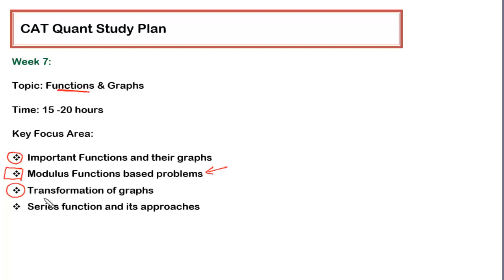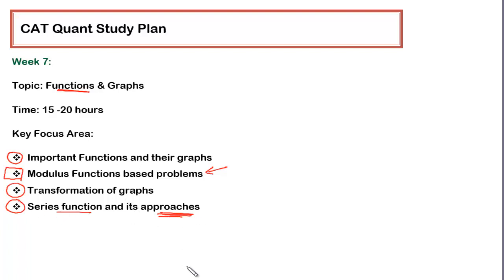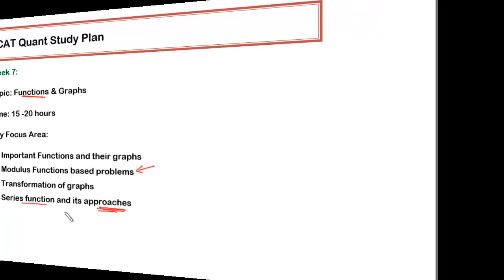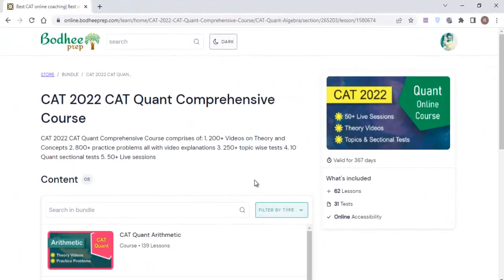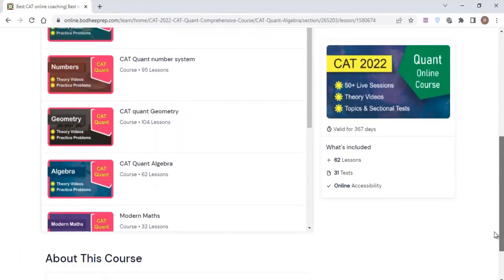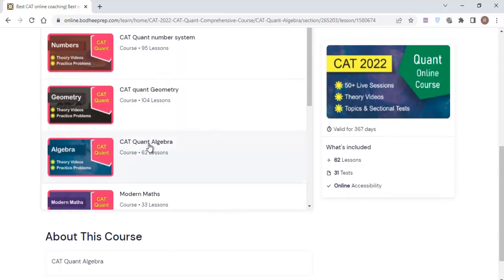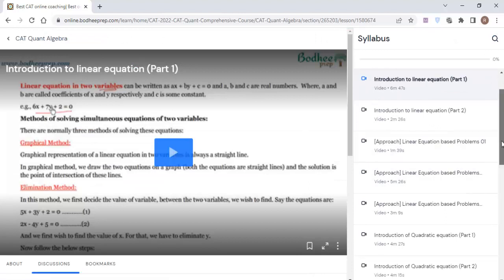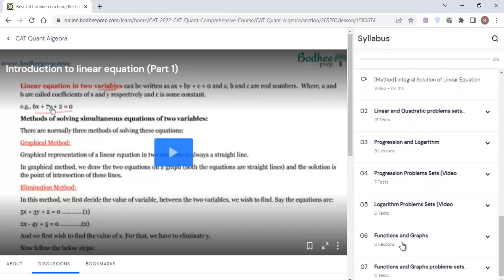CAT Quantitative Aptitude Study Plan- Week 7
Of the three sections of CAT exam, The Quantitative Aptitude (QA) section is the most exhaustive. One should have a good understanding of the syllabus and the types of questions that come in the exam from each topic. This will help you maintain the pace of your prep and avoid unnecessary spillage. A proper study plan will assist in covering the syllabus in the right order, and, most importantly, in the right time.

This video focuses on what a learner should do in the seventh week of his QA prep.

To enroll for our QA course or for our comprehensive CAT course, you may